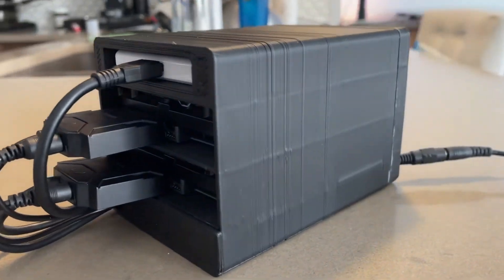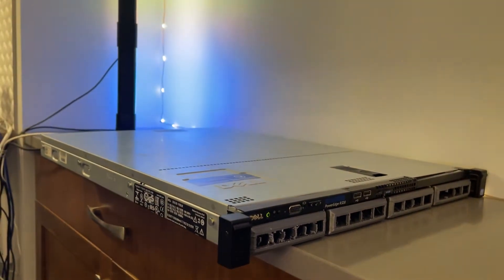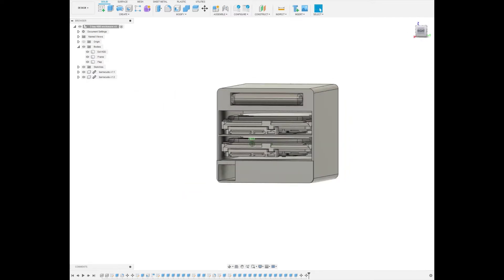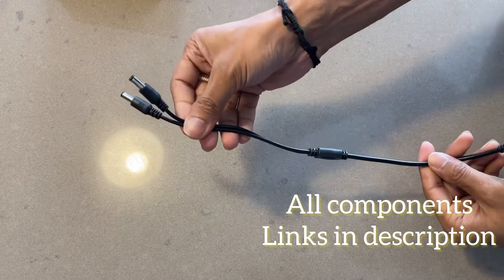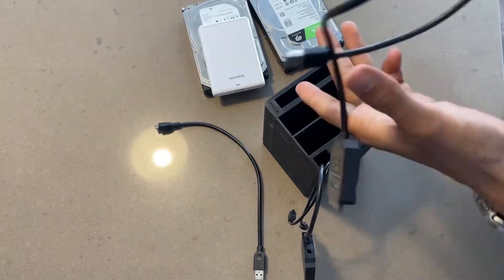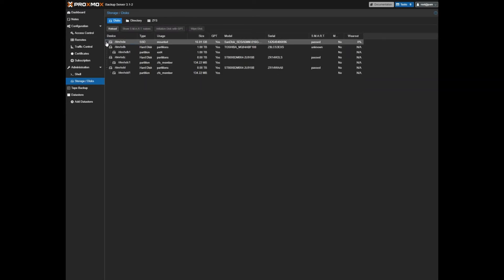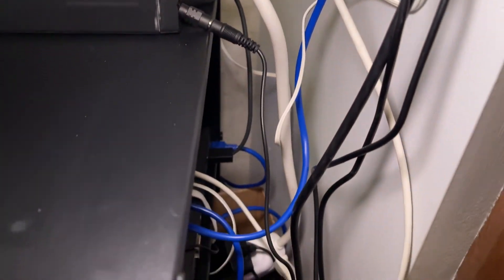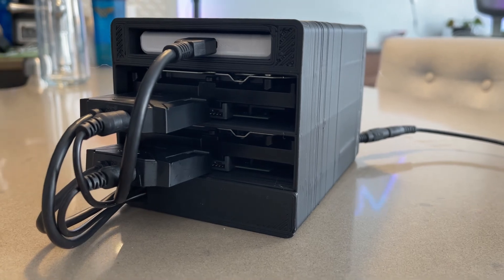Building a DAS (Direct Attached Storage) for Backups!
Join me in this detailed guide as I embark on the journey of creating a custom Direct Attached Storage (DAS) solution for my home lab setup. From design to assembly, I’ll walk you through every step of the process, showcasing the benefits of having a DAS and how it seamlessly integrates with my existing infrastructure. Get ready to dive into the world of DIY storage solutions!

Links:
DC splitter

Chapters:
0:00 - Introduction to Direct Attached Storage (DAS)
0:39 - Planning and Designing the DAS Enclosure
01:00 - Selecting and Installing Storage Drives
01:16 - Powering and Connecting the DAS
02:38 - Conclusion and Future Expansion